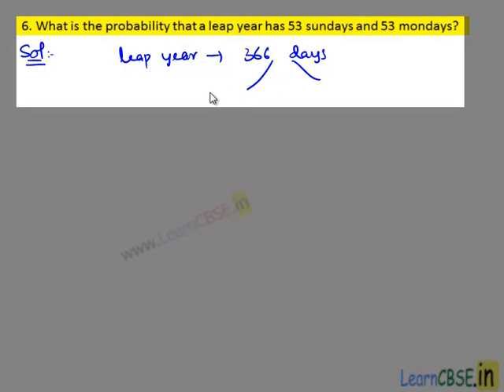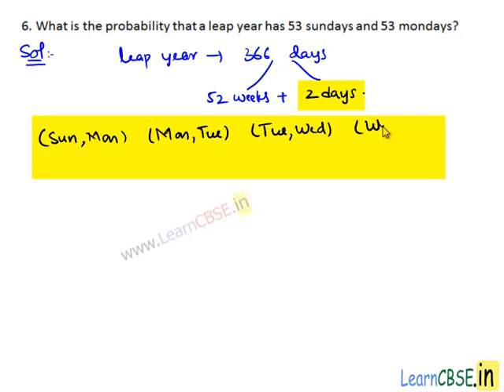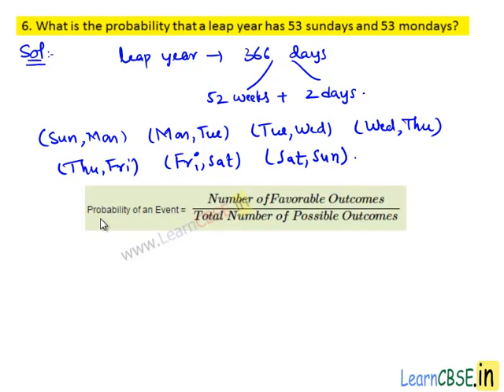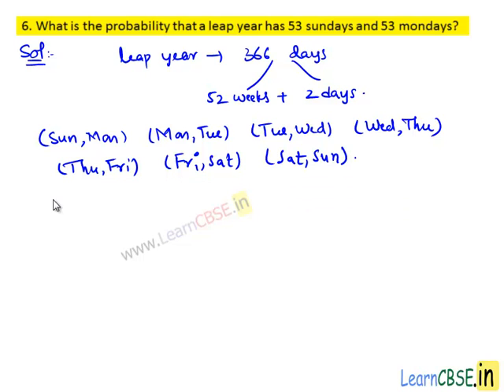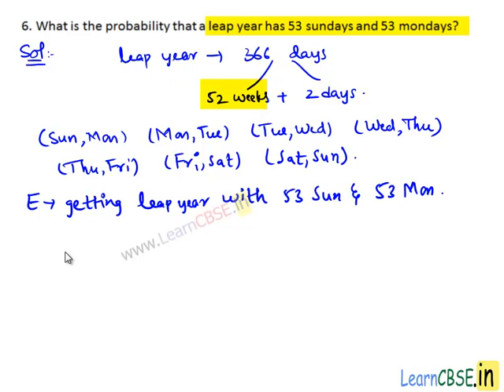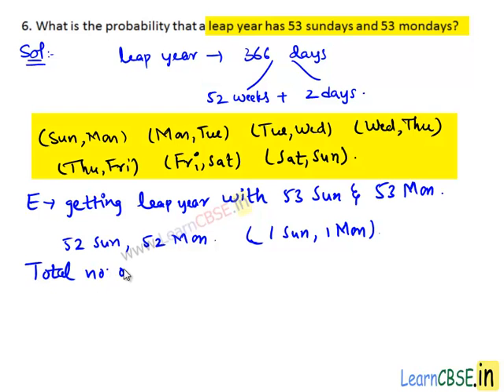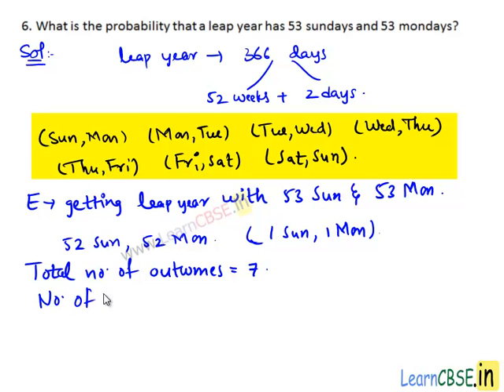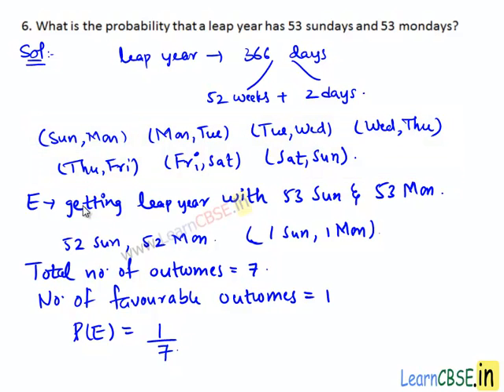RD Sharma Class 10 Solutions Chapter 13 Probability Exercise 13.1 Q6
Scoop it! LearnCBSE.in